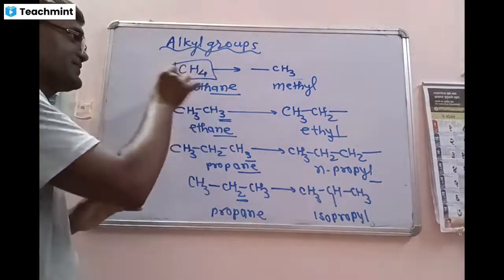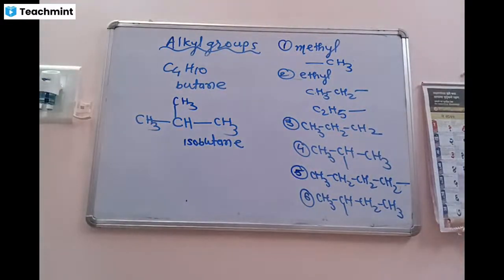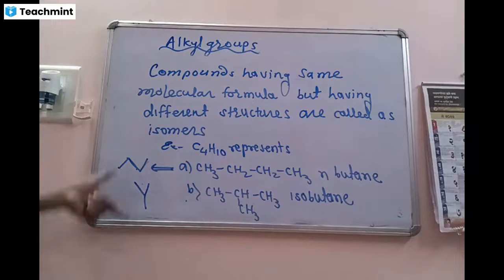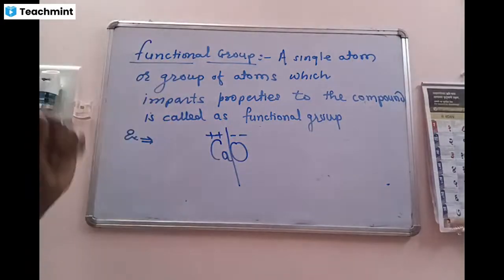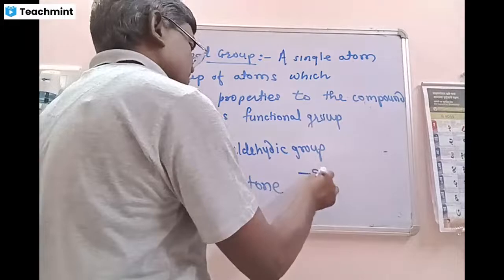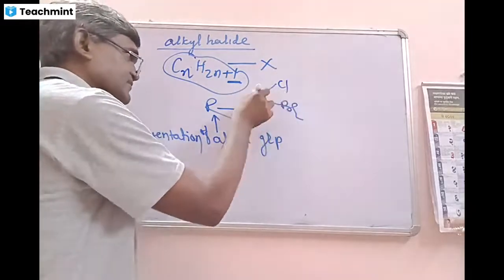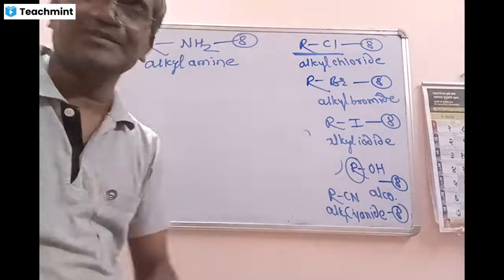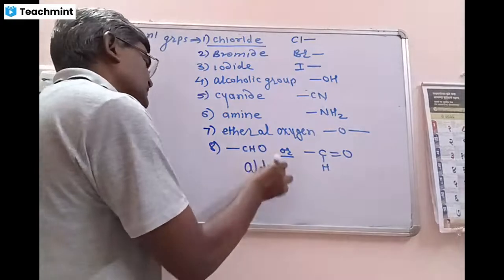part4 basics of organic chem for X~XI